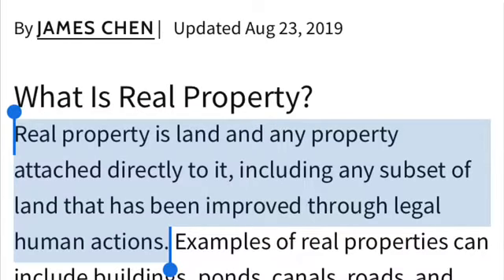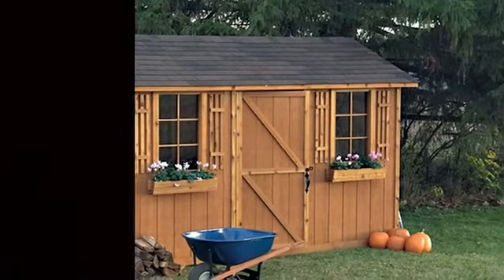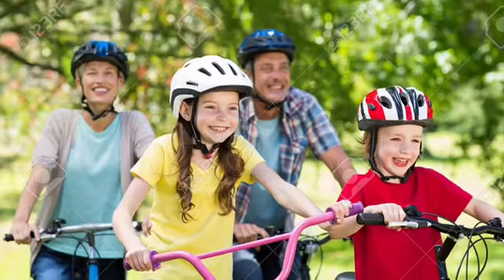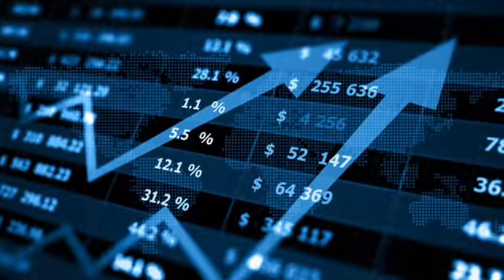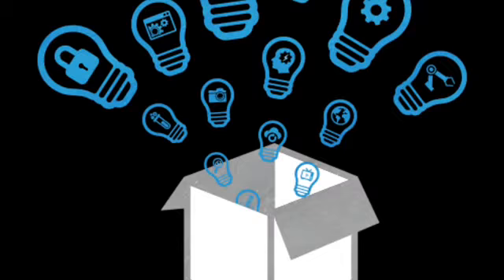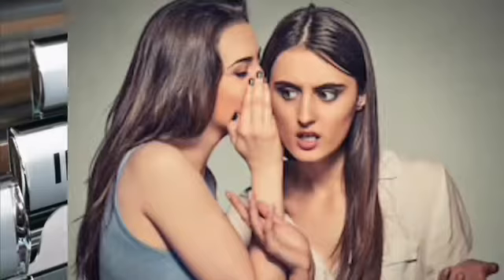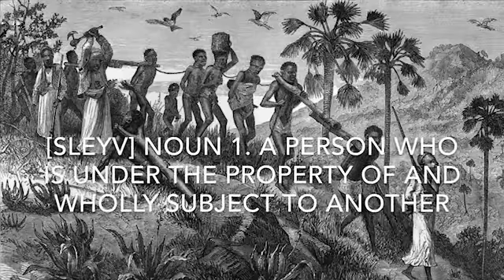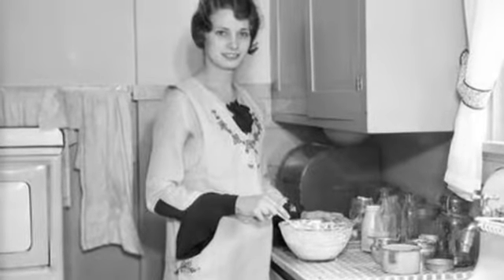Different types of property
Legal studies